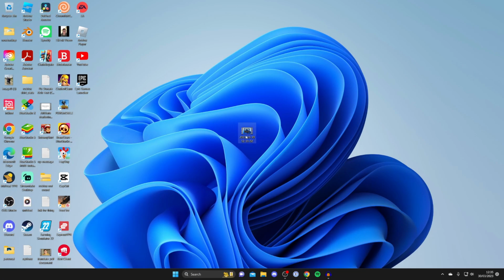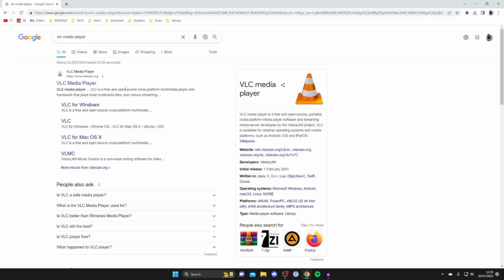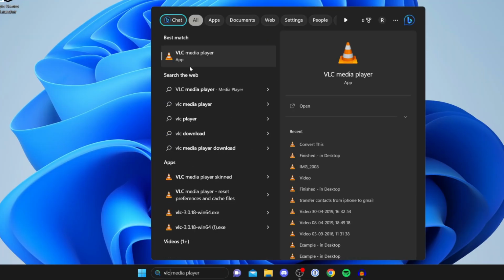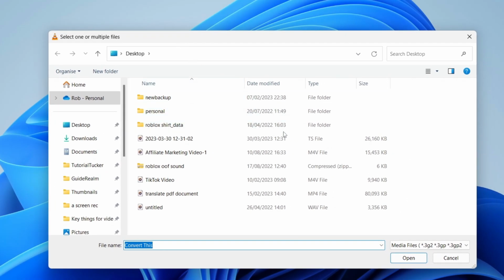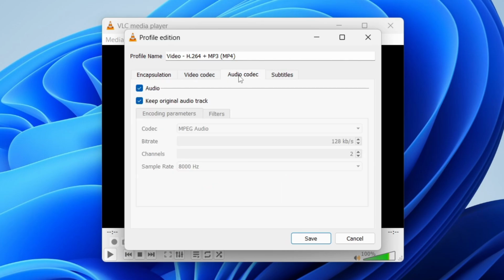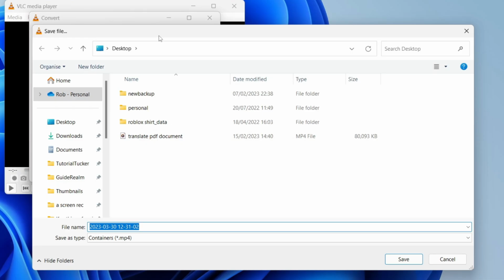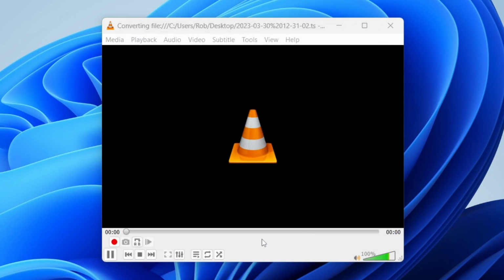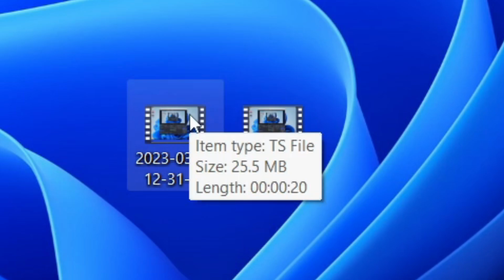How To Convert TS To MP4 - Full Guide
I show you how to convert ts to mp4 in this ts to mp4 converter guide.

GuideRealm